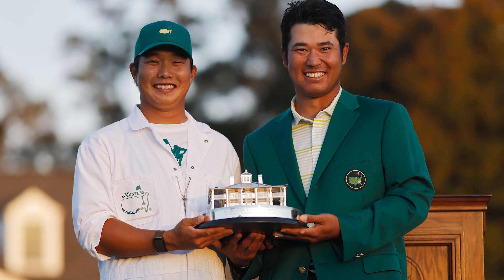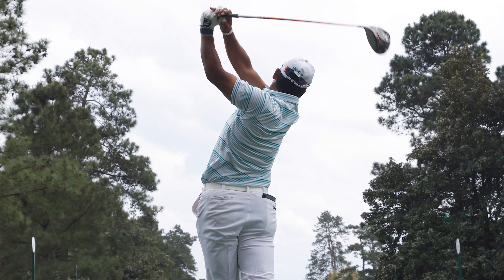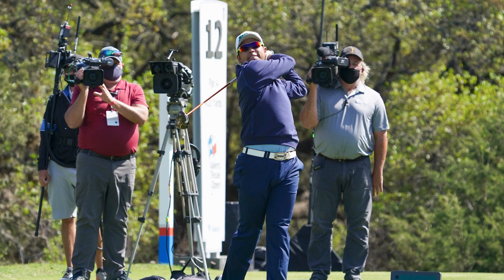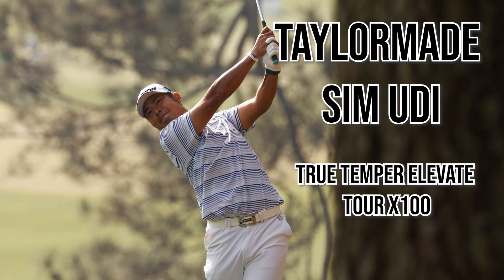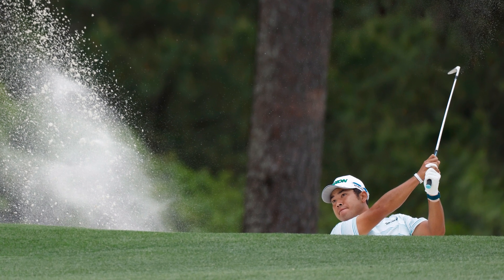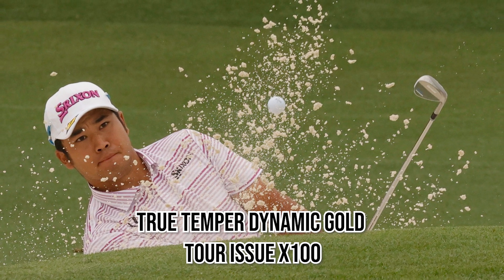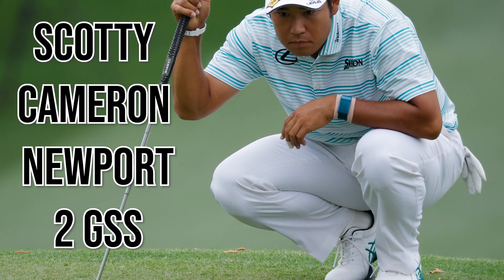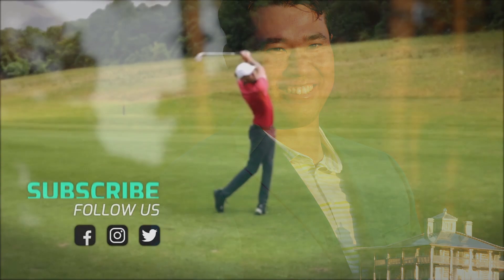Hideki Matsuyama WITB! | The Masters Champion 2021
In this video, Alex from GolfMagic takes a look at what's in Hideki Matsuyama's golf bag. Hideki won The Masters by 1 stroke over Will Zalatoris, to become the first male Japanese golfer to win a major. Watch the video to find out more.